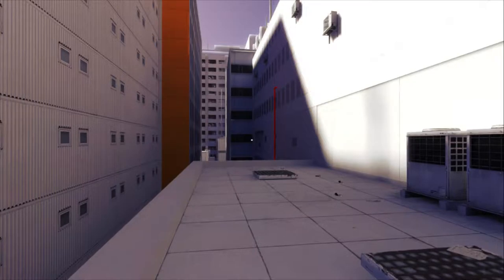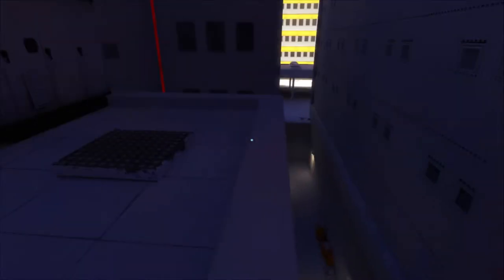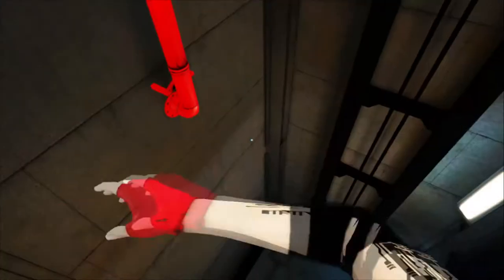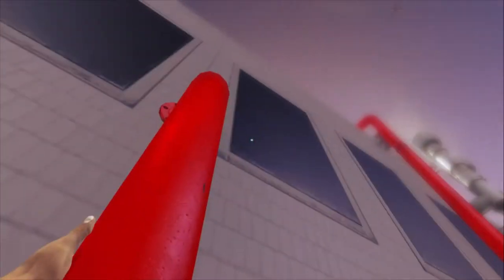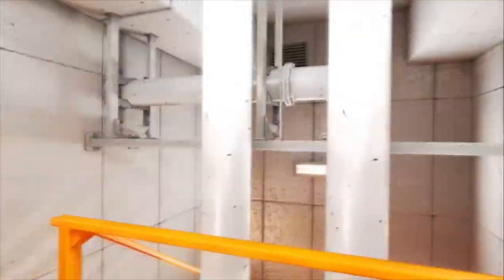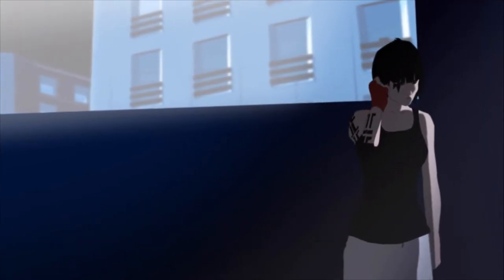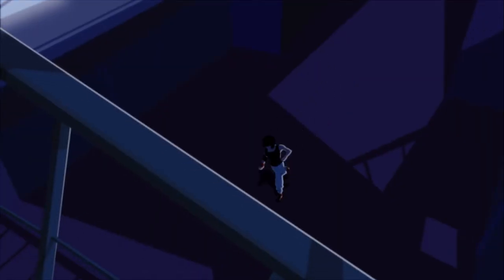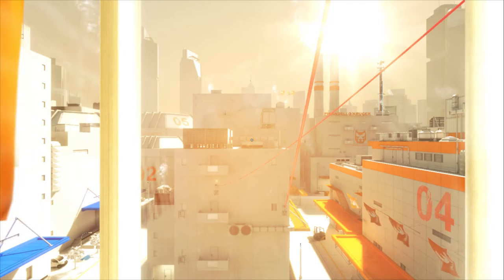A trip to the mall | Mirror's Edge #6